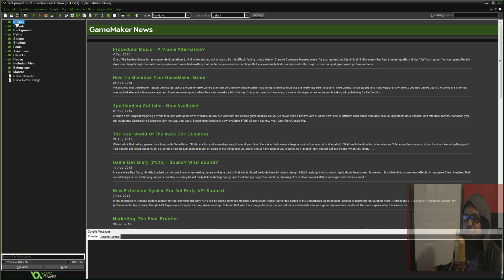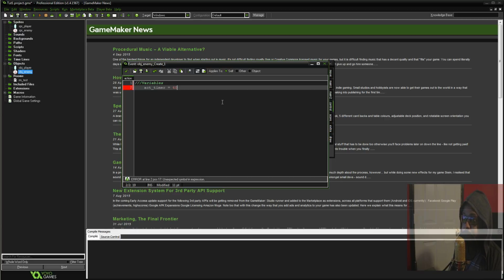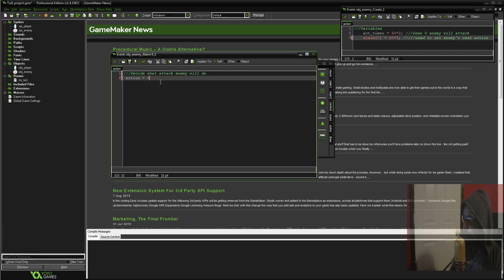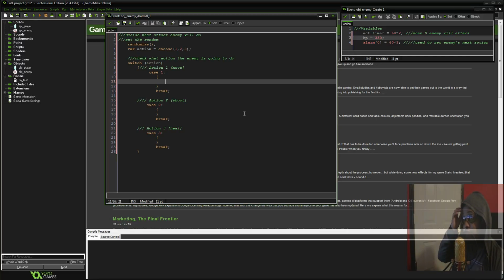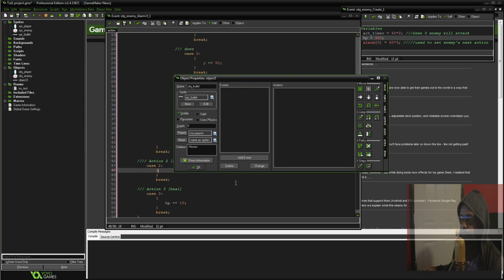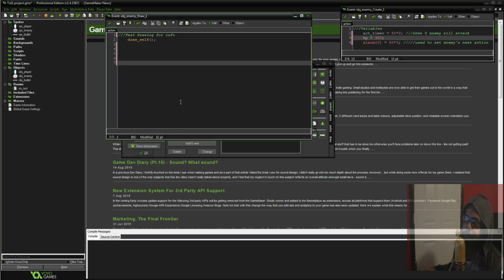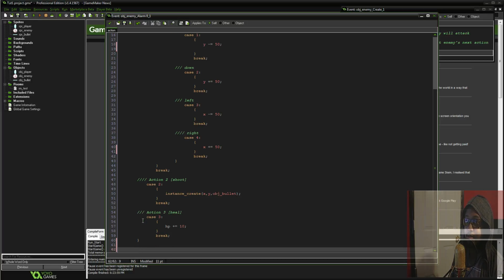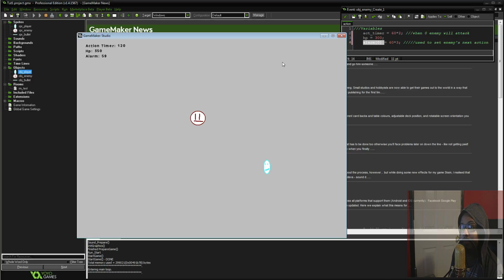Programming Enemy's AI (GML) - How To Get Inside The Enemy's Head - Xskode (Ep-8) GMS